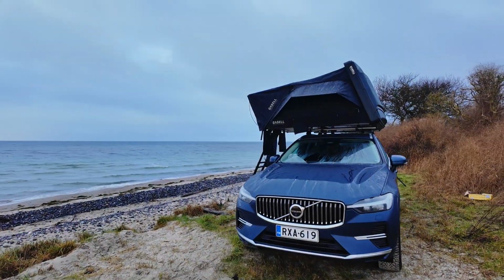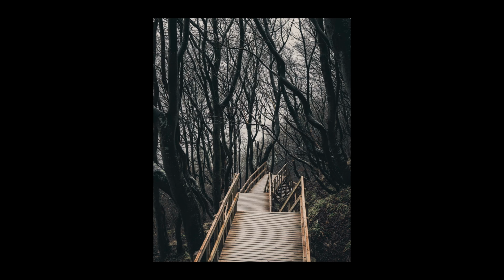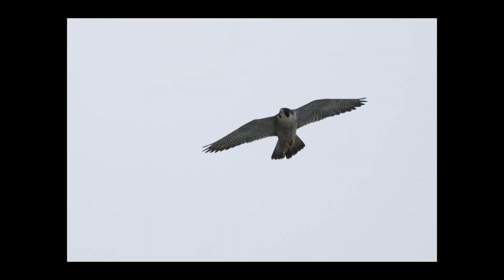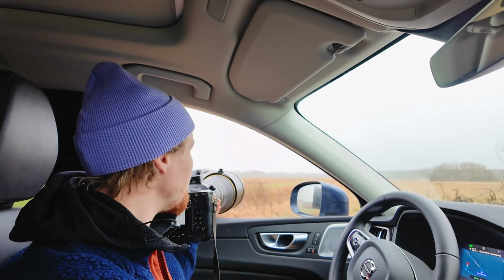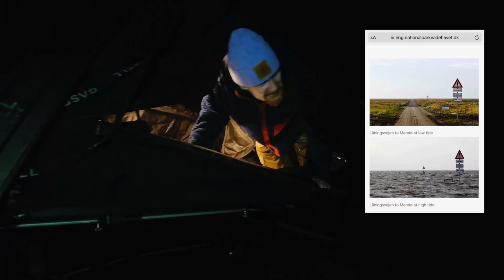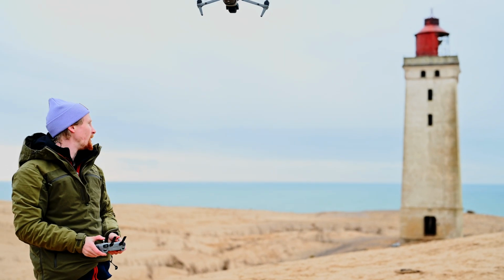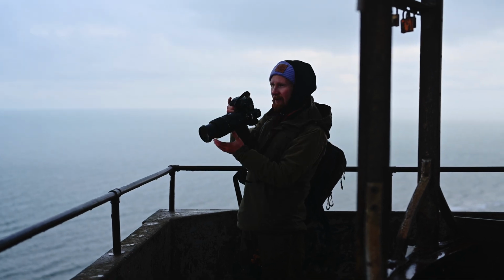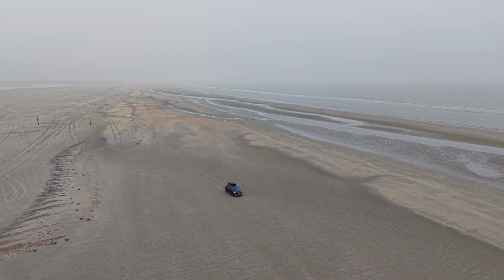Ultimate Wildlife Photography Europe Roadtrip - Part Two / Denmark's Best Photo Spots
On this episode Konsta and Samuli continues their journey through Denmark.

In this Europe Roadtrip Youtube series Konsta travels around Europe on a wildlife photography roadtrip. In search of wildlife, adventure and awesome people.

Video edit: ‪@rikunorakari